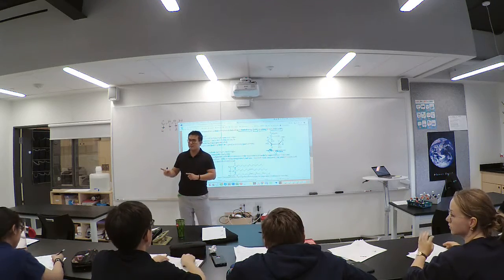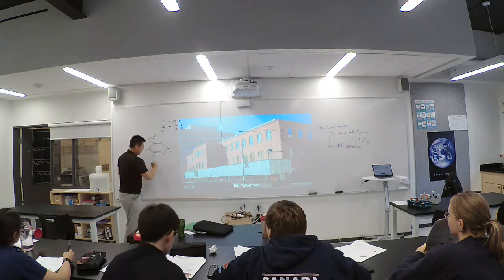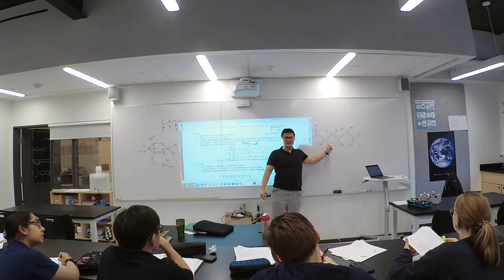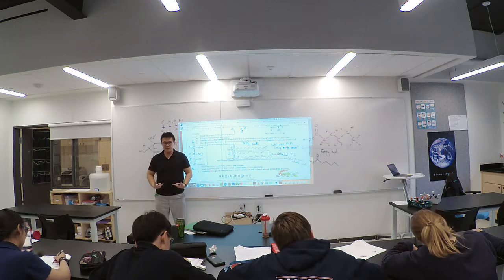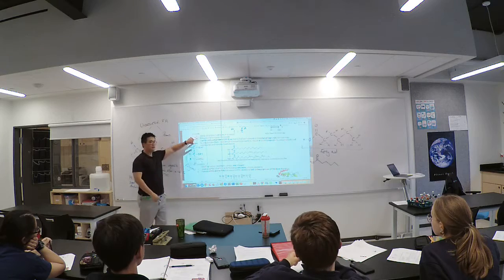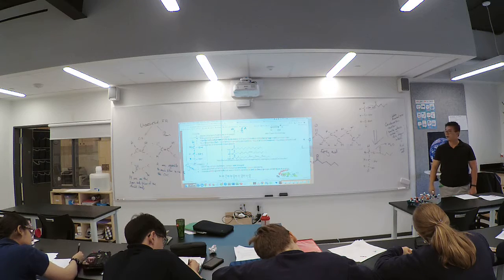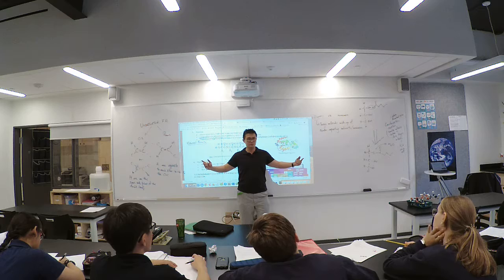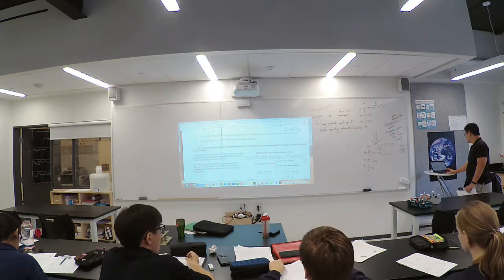IB 2.1 Molecules to Metabolism